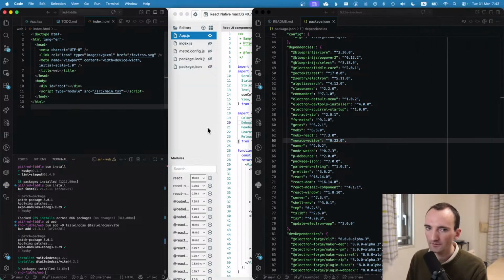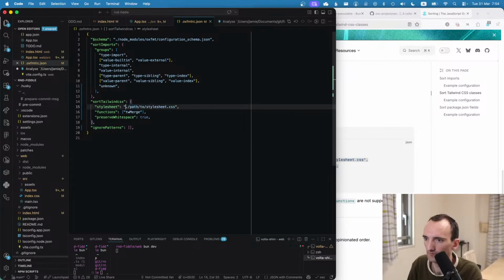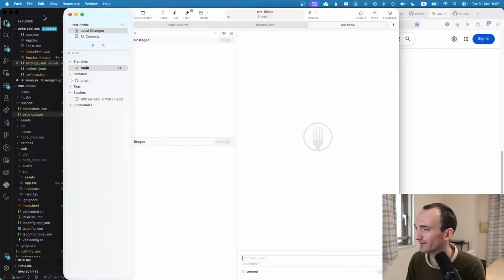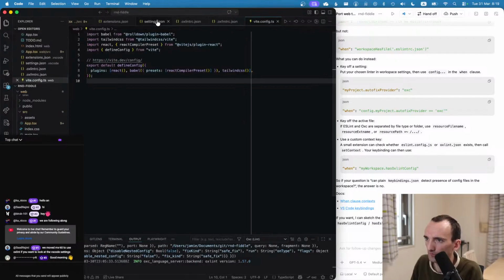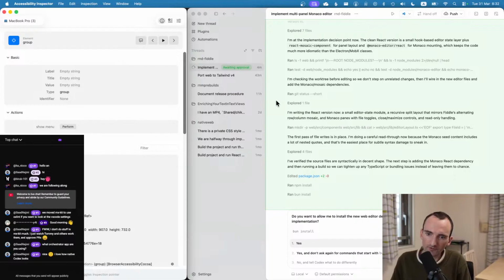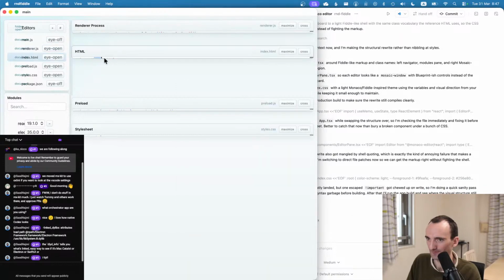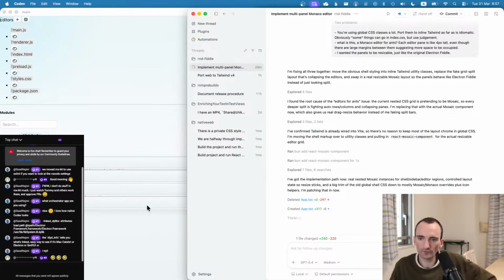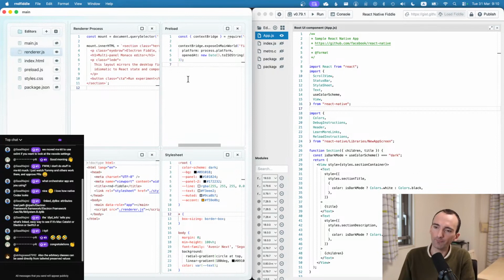Building React Native Fiddle (today: rebuilding as an Electron-like Expo app)